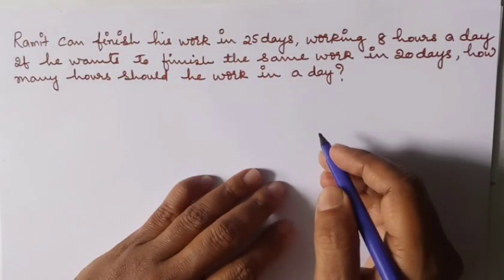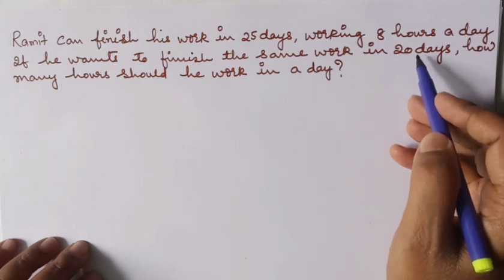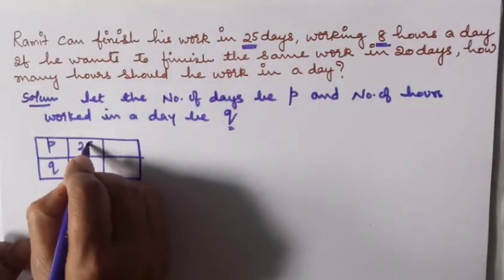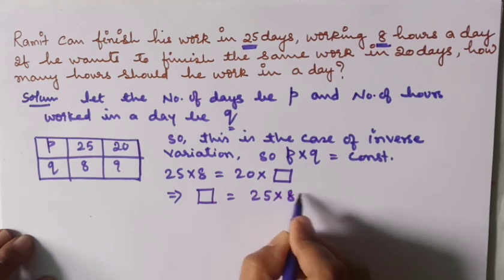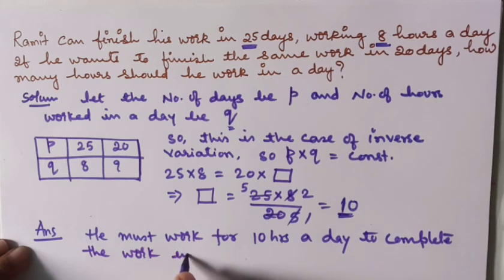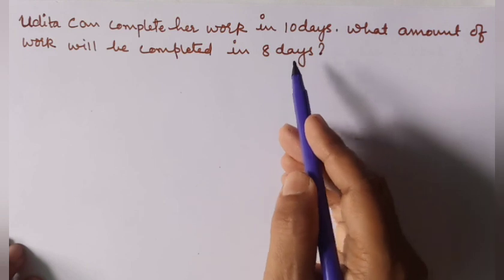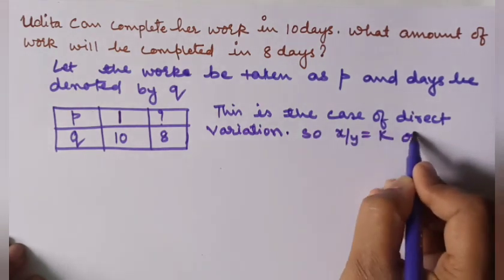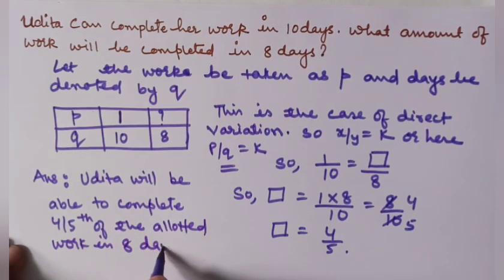Direct and Inverse variation q-1, q-2